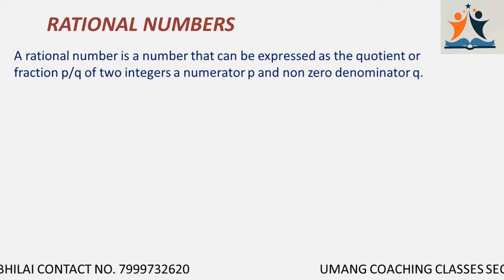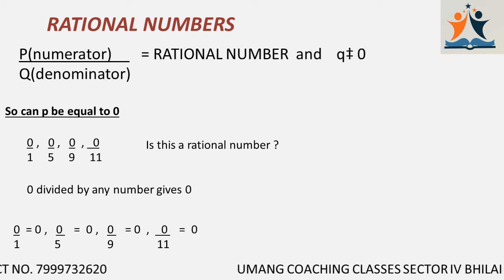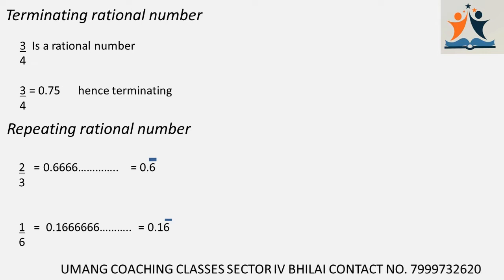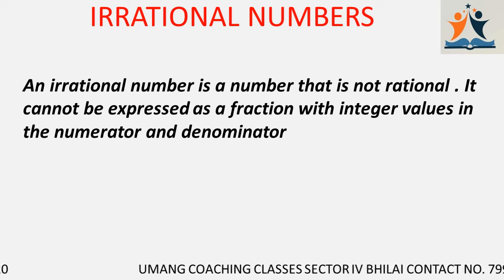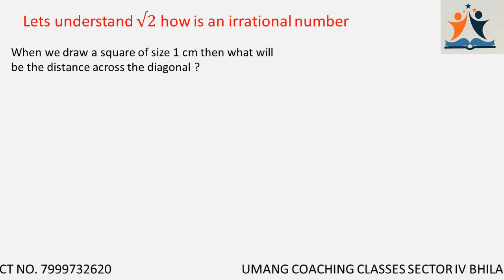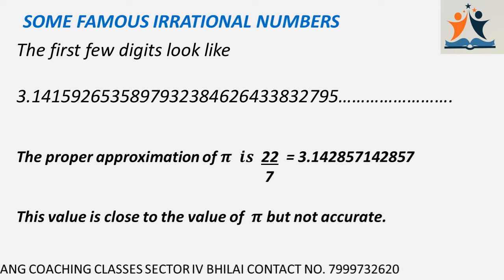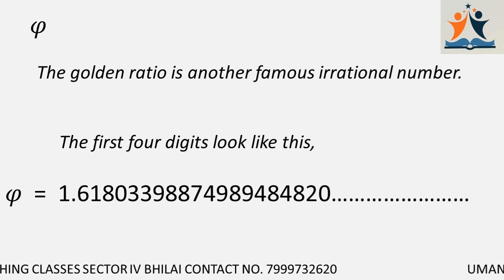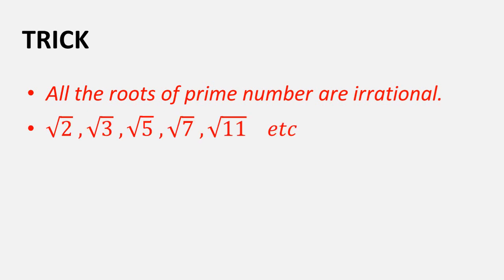IRRATIONAL NUMBERS I IN ENGLISH I CGPSC VYAPAM PATWARI SSC DATA ENTRY I BEST EXPLANATION & EXAMPLES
IRRATIONAL NUMBERS I IN ENGLISH I CGPSC VYAPAM PATWARI SSC DATA ENTRY I BEST EXPLANATION &  EXAMPLES II UMANG COACHING CLASSES BHILAI